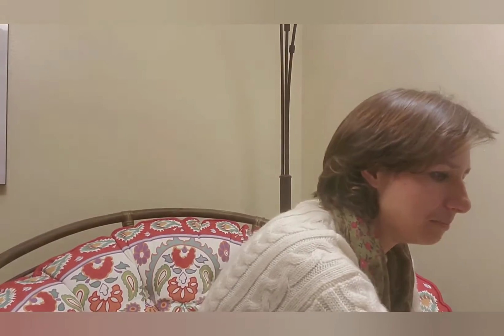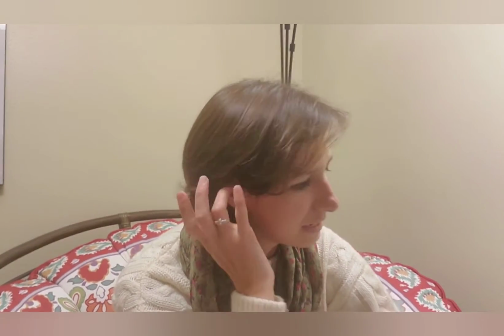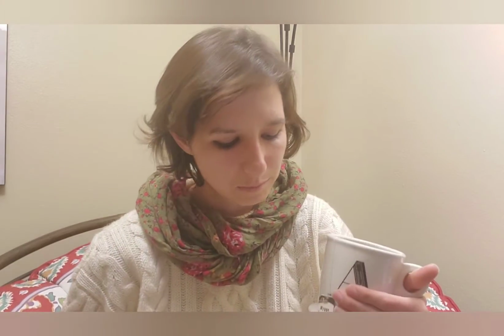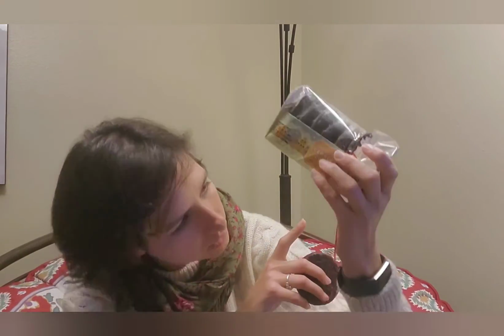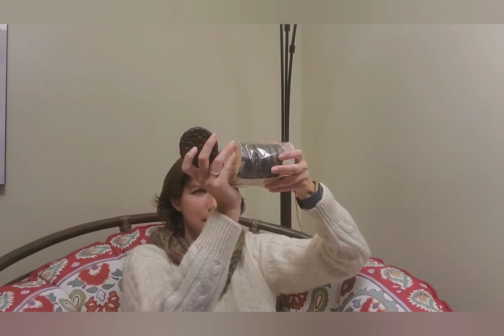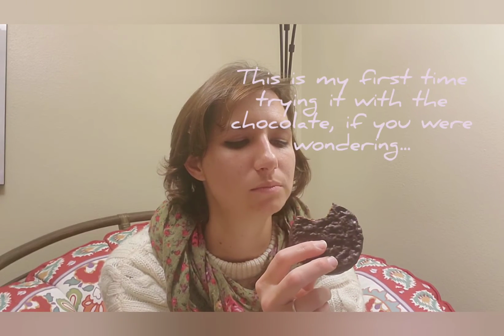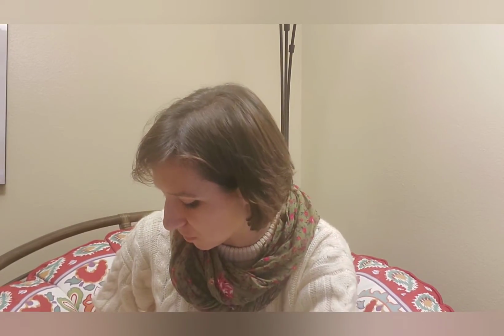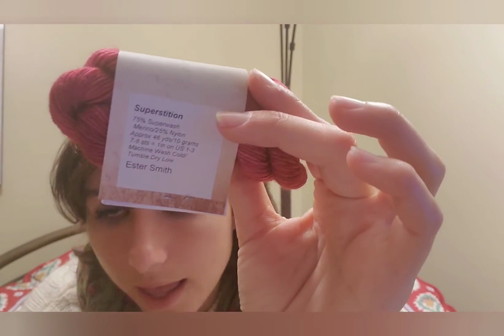Vlogmas 2019: Advent Chat day 9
Hygge, Lebkuchen, and Favorite Festive Tunes!